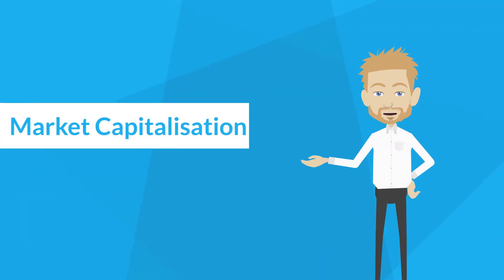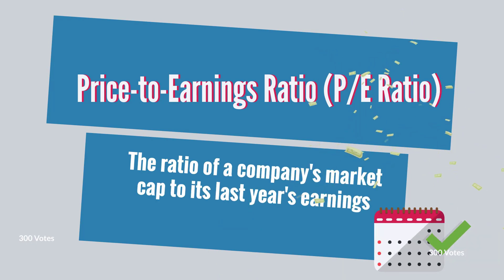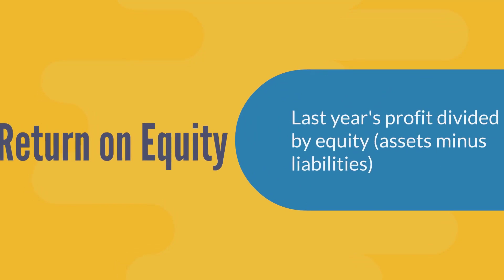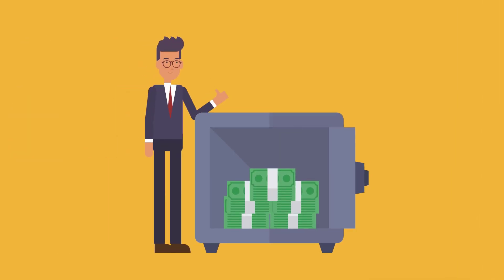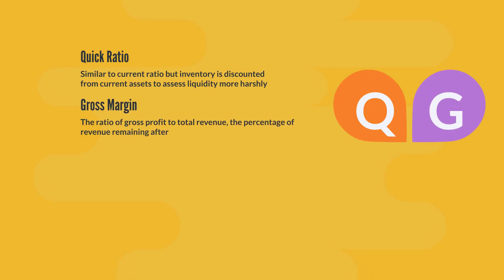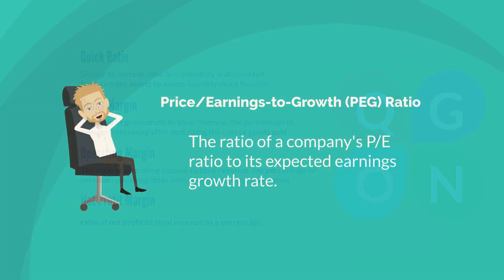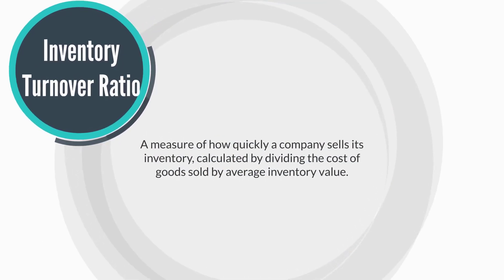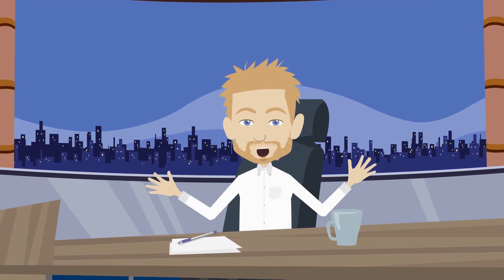Key Stock Market Metrics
In this video we look at the main stock market metrics that you will come across in the world of investing, what they are, and what they mean.